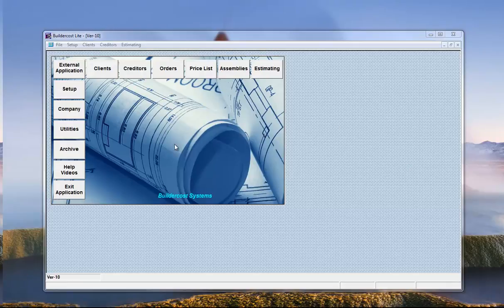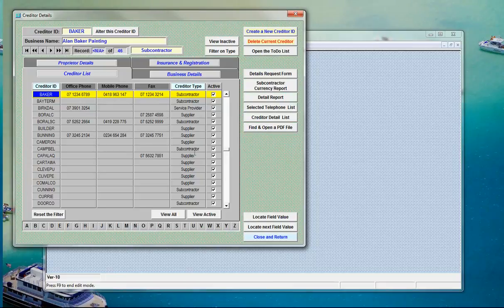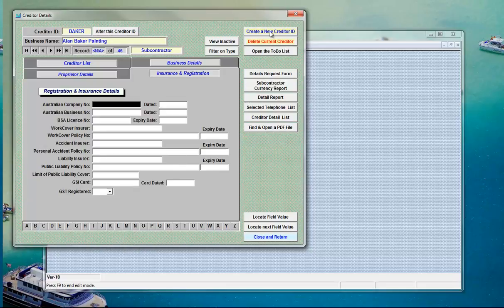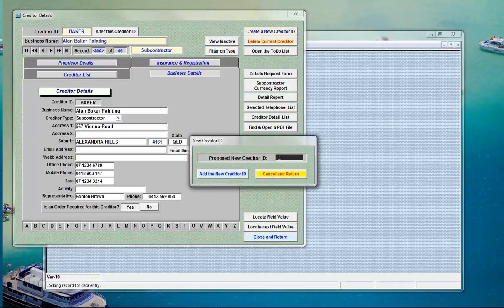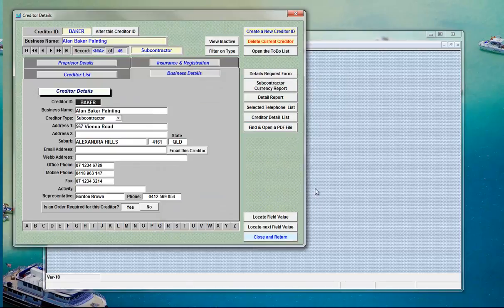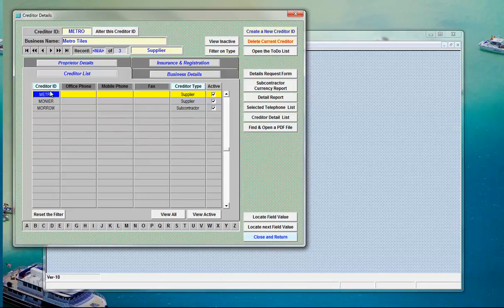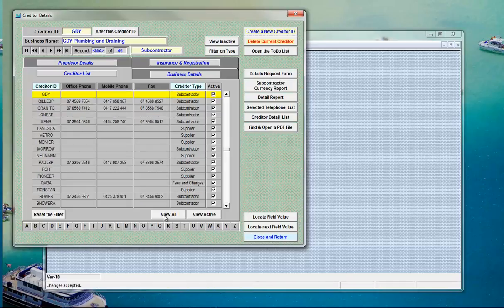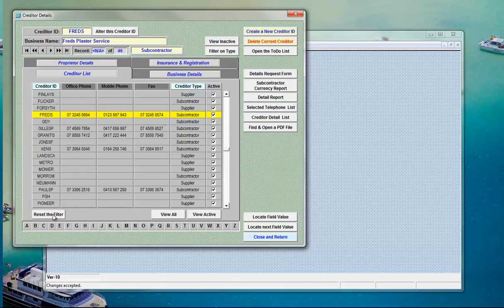EEL Creditors Overview